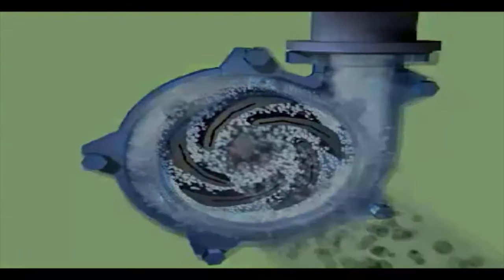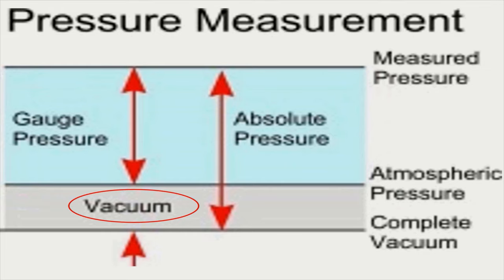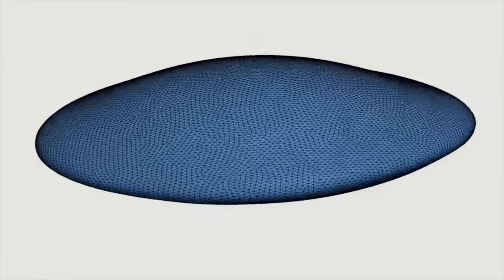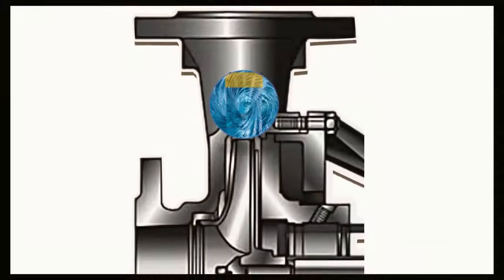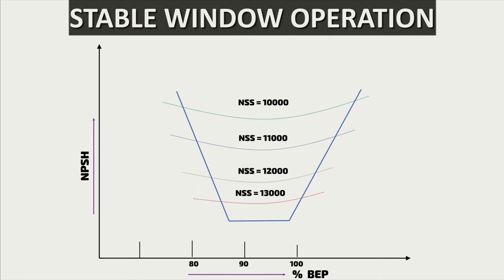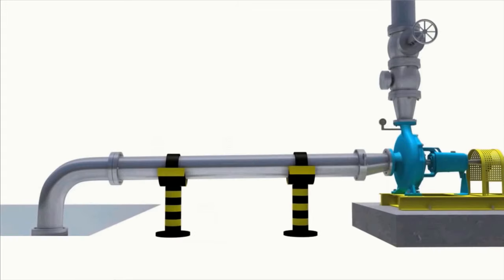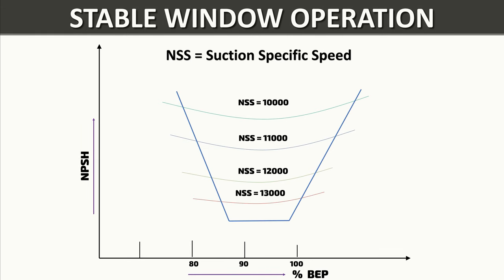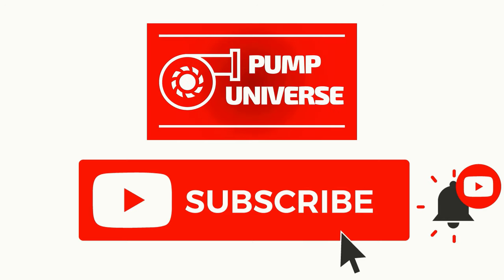Cavitation Explained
In this video, I am going to talk about Cavitation on pumps, various reasons for its occurrence and four tips on how to control them.

00:00 – Opening
00:35 – Cavitation and its phases
00:46 – Cavitation Phase 1 – Vapour Bubble Formation
02:45 – Cavitation Phase 2 & 3  – Bubble Deformation, Implosion & Microjet Formation
03:31 – Recirculation , Types, Causes
05:31 – Tips to Control the Cavitation
08:41 – Conclusion & End Credits

Title Card : Panzoid and Canva

Child Actor : My Daughter

Reference :
Influence of Impeller Leading Edge Profiles on Cavitation & Suction Performance by Ravi Balasubramanian , Eugene Sabini & Simon Bradshaw, Proceedings of the Twenty-Seventh International Pump Users Symposium |September 12-15, 2011, Houston, Texas